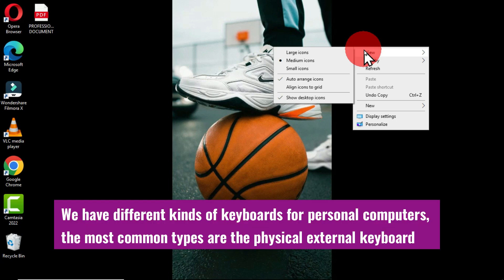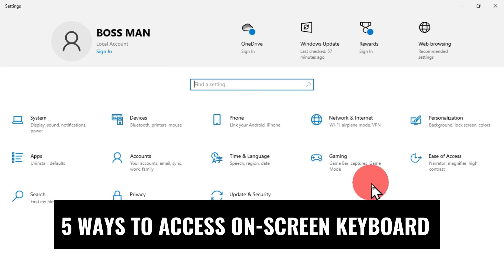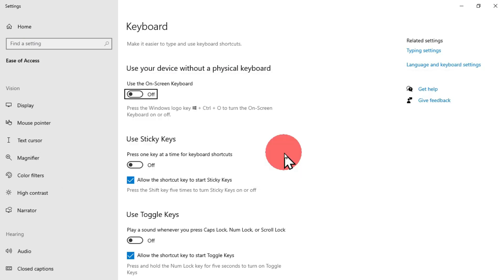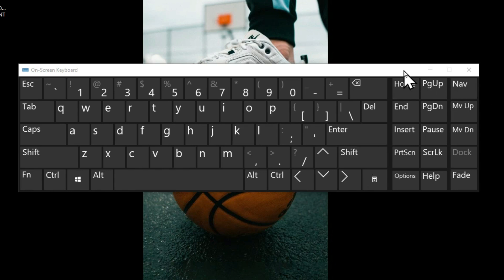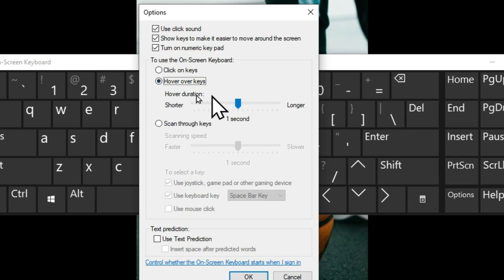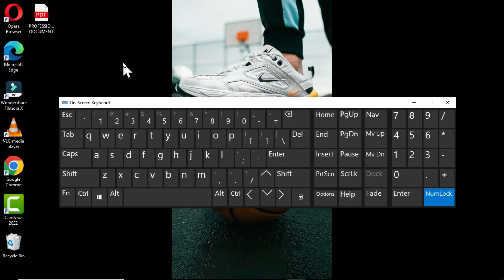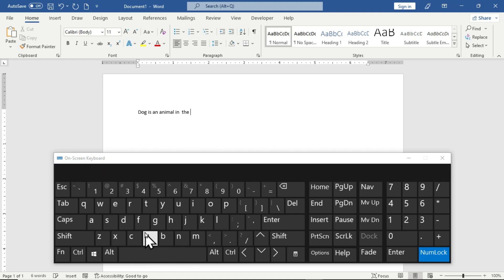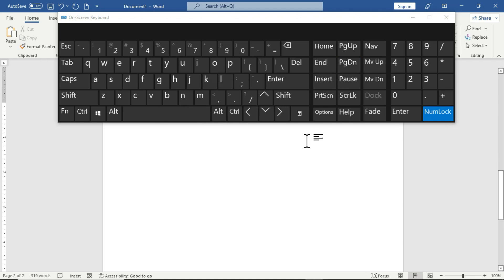How to Open and Use On - Screen Keyboard in Windows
You are welcome to Banahene Tutorial Collections. This wonderful channel is about computer techniques and training on Microsoft office software's. As an ICT teacher and trainer, I do have the passion to share my IT ideas with people.

This video will guide you on how to activate the on-screen keyboard in windows operating system and how to use it effectively. Lets jump into it and explore this element. Below are timestamps

00:00 Introduction
00:26 What is on-screen keyboard?
02:14 How to access the on-screen keyboard
06:24 Overview of on-screen keyboard
10:18 How to use the on-screen keyboard
15:39 Video conclusion